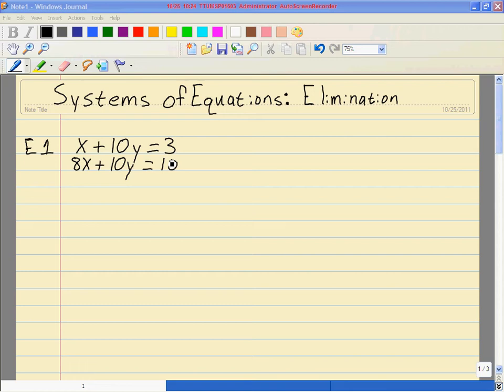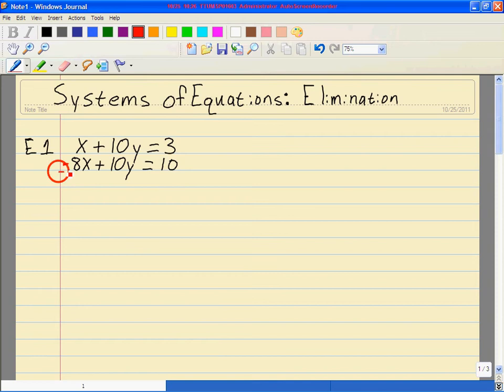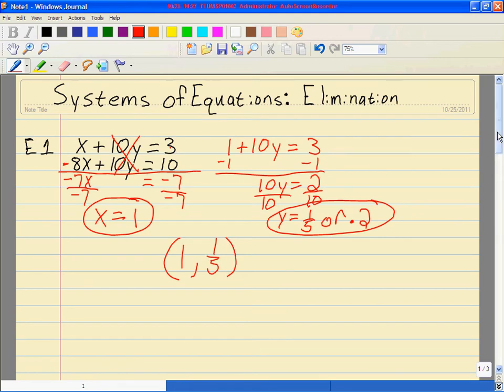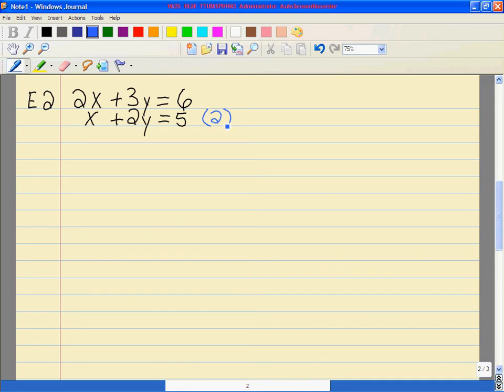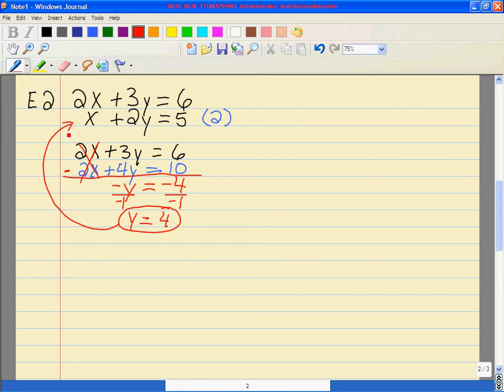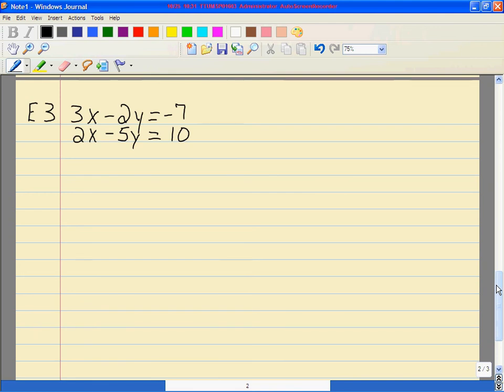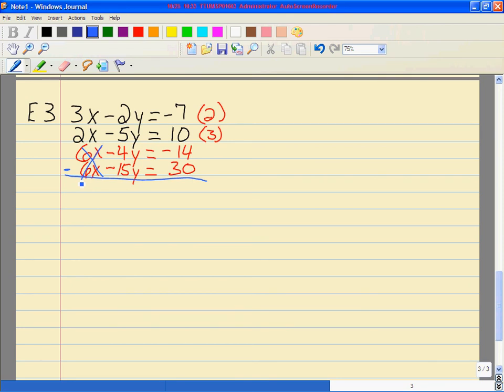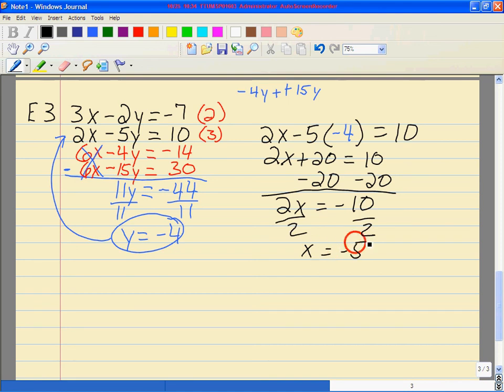Systems of Equations: Elimination Method